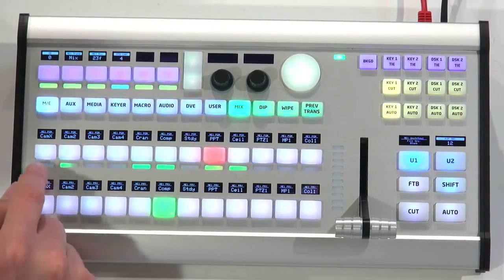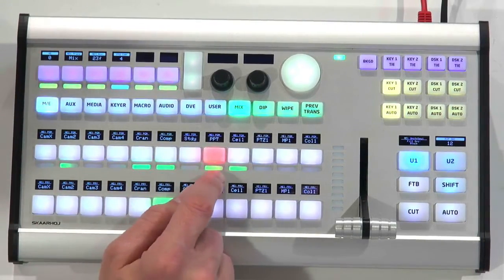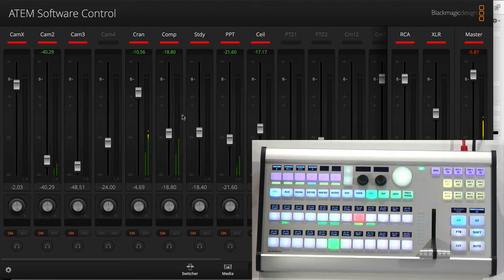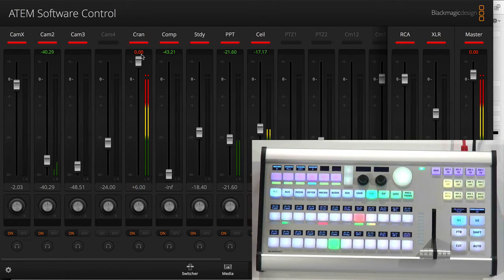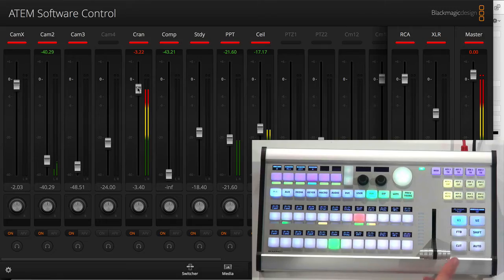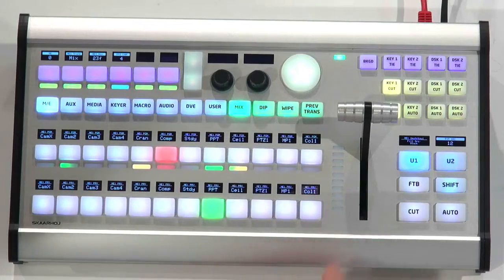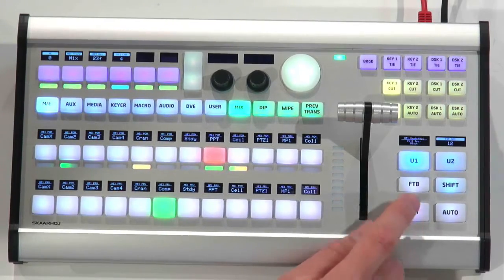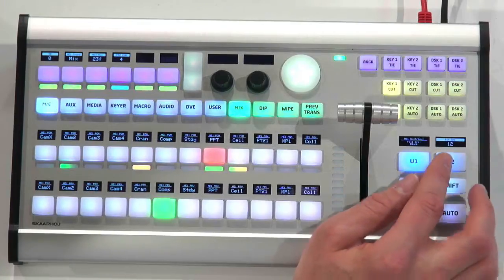Air Fly on steroids - the ATEM switcher surface with ultimate freedom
Introduction to Air Fly Pro, a superb video switcher surface with unsurpassed flexibility for adaptation. We walk through all the extra features of the Pro in relation to the base model, Air Fly. Click “Show More” below for additional information.